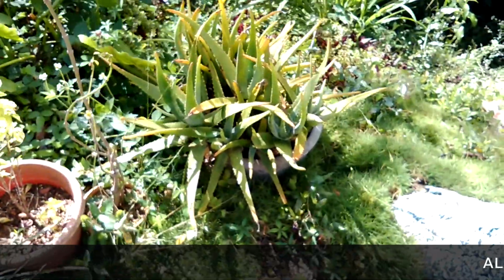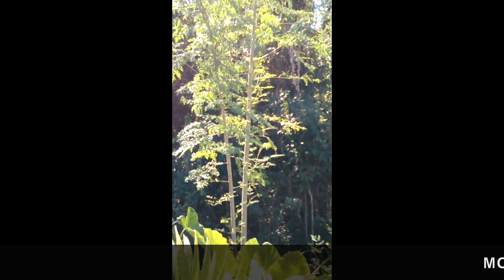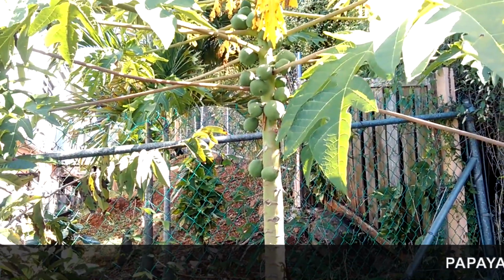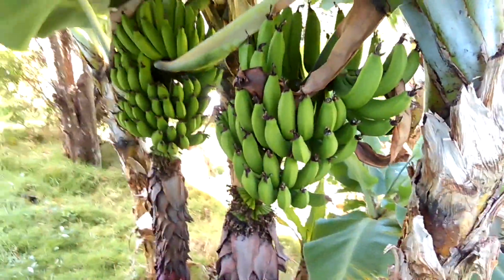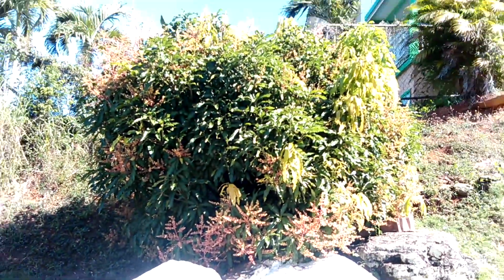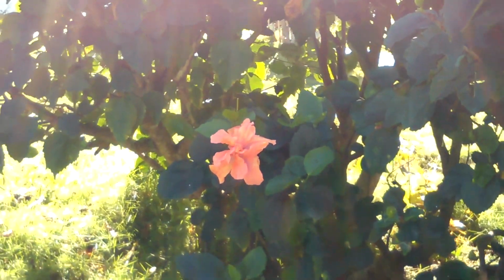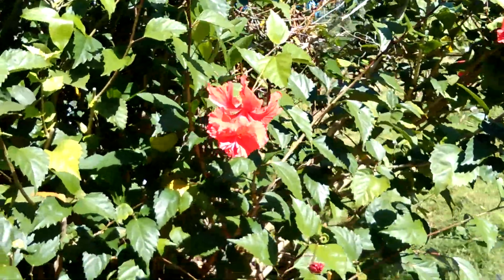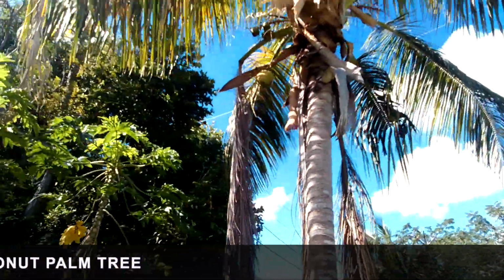My Caribbean Backyard: Fruit Trees, Plants & Flowers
In this video I will showing you some of the locally grown fruit trees in my Caribbean backyard (St. Thomas, U.S. Virgin Islands.